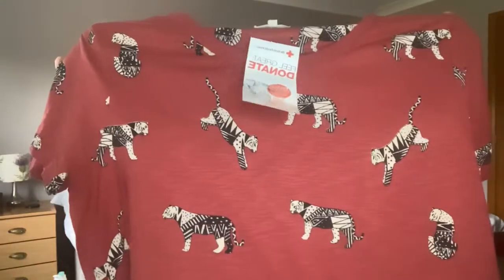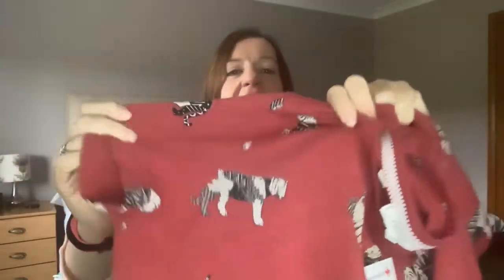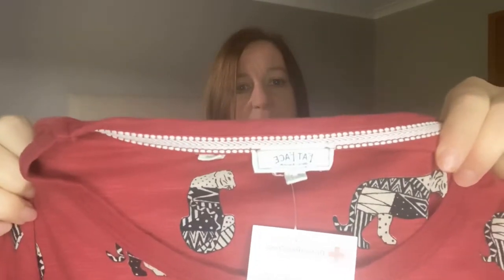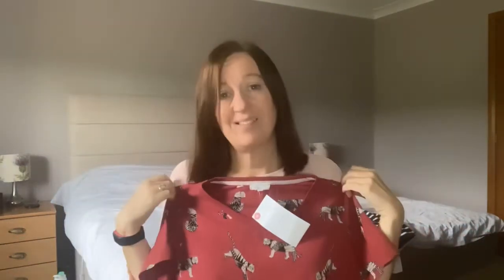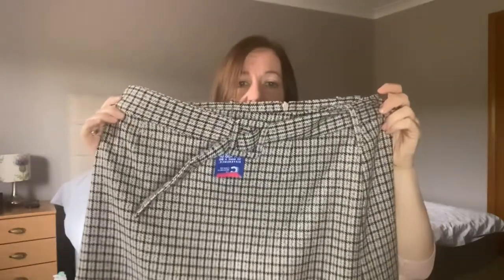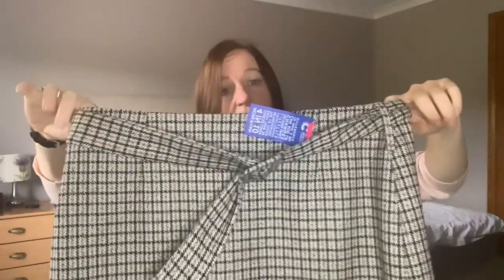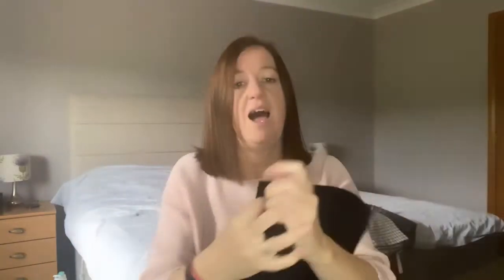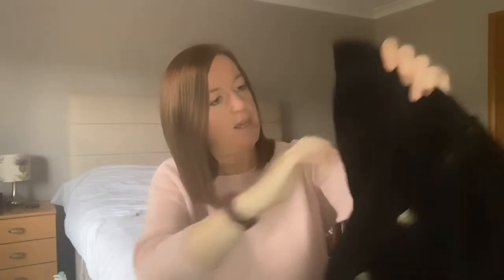Charity Shop Clothes Haul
I visited my local British Red Cross and CRUK shops today and got some wee bargains that I thought I would share.

Also let me know if you've ever found a wee gem in a charity shop 💖

TC
Kelly x